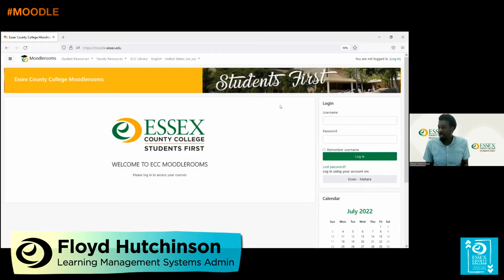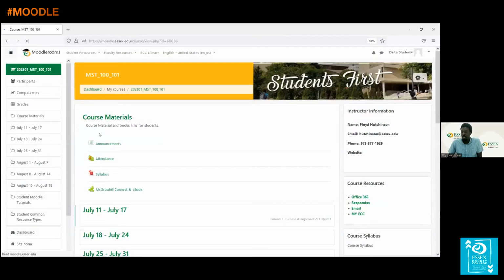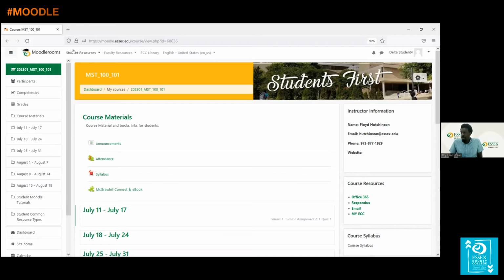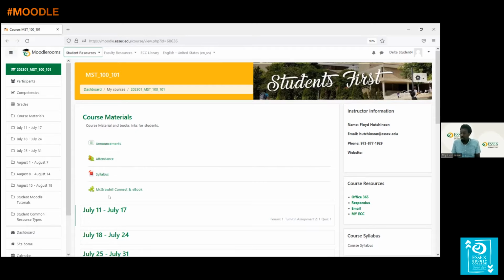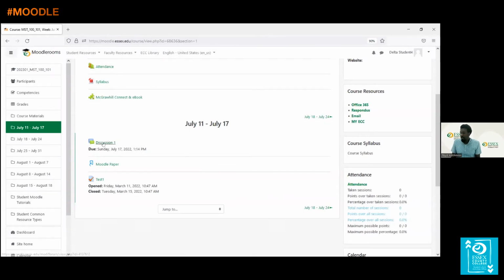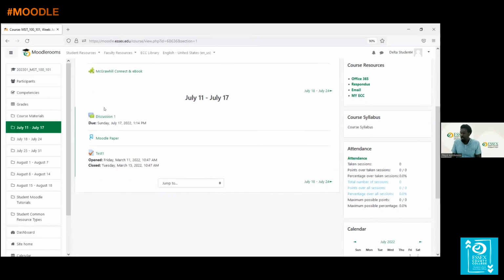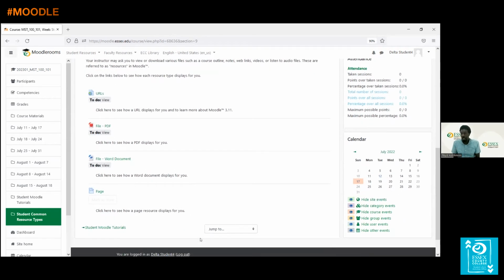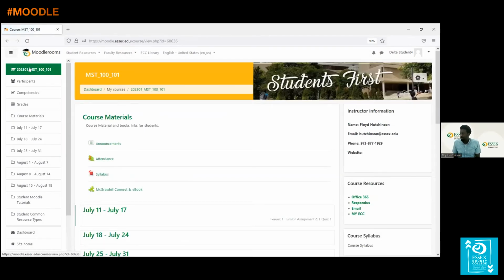Virtual Cafe / Episode 89: Moodle 2022 Walkthrough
Episode 89 of Essex County College Virtual Cafe, originally recorded live via Zoom on July 19, 2022. A production of the Student Life & Activities Office at Essex County College, Newark, New Jersey.

Special guest: Floyd Hutchinson (Essex's LMS Admin)